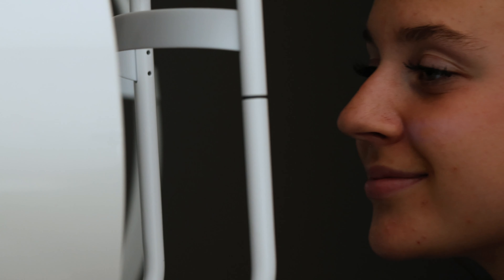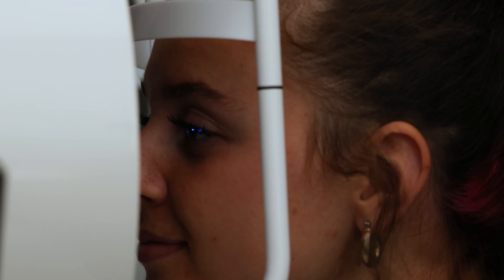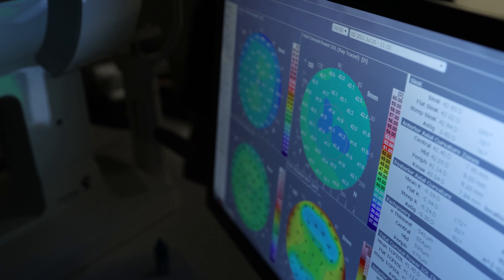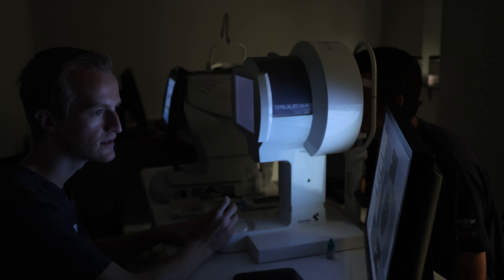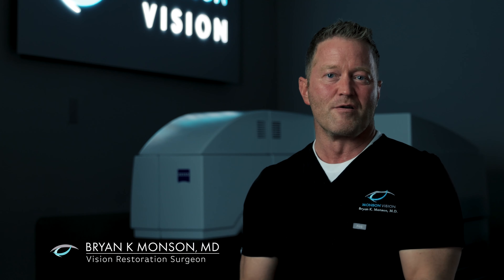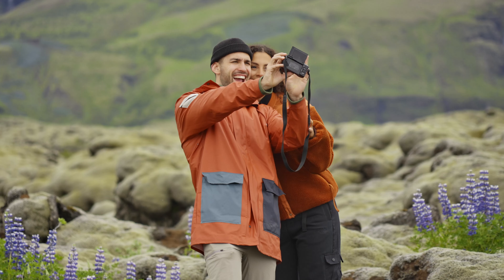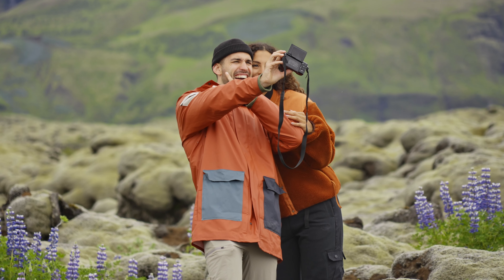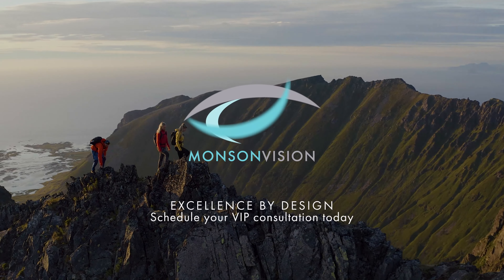Unique As A Fingerprint